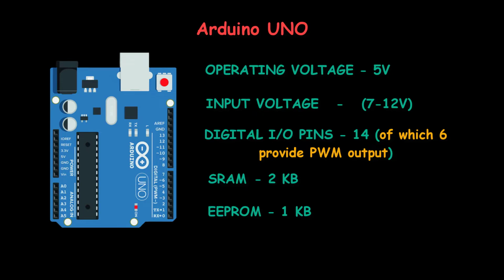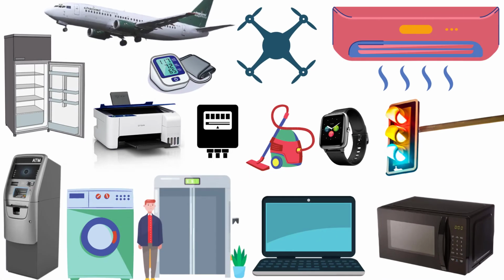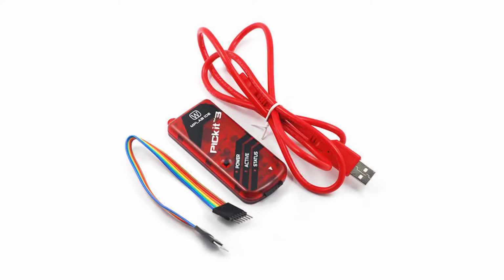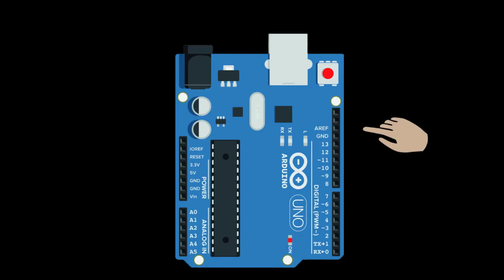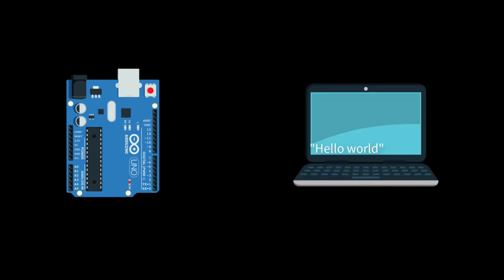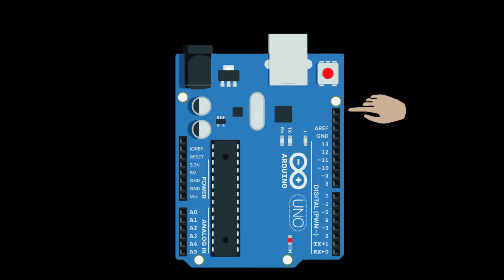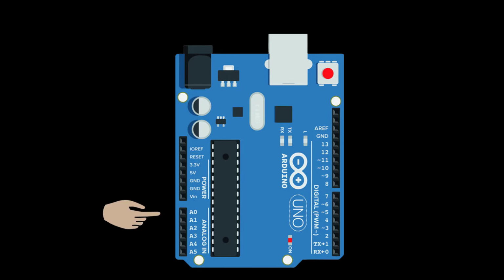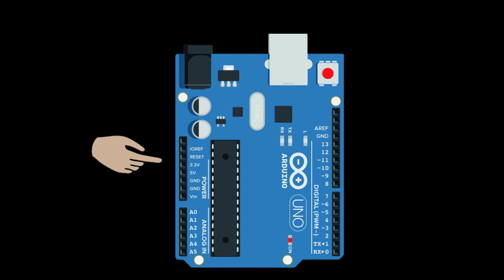Arduino Programming #1 | Introduction to Arduino | Why You should Learn Arduino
0:00 Introduction to Arduino
0:41 Why Arduino
2:07 Arduino UNO Board

This is the first video in the series of learning Arduino programming, in this video a brief introduction of Arduino is explained. In the coming videos there are many things to explore, we will start this course from programming and later there are many things like interfacing of sensors and modules using protocols like UART, SPI, I2C, HTTP, SOCKET PROGRAMMING.